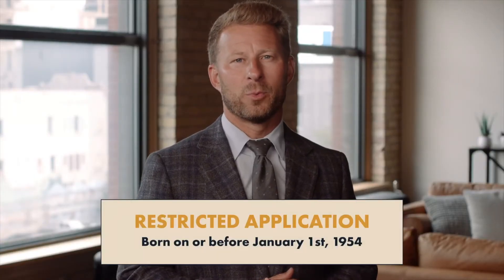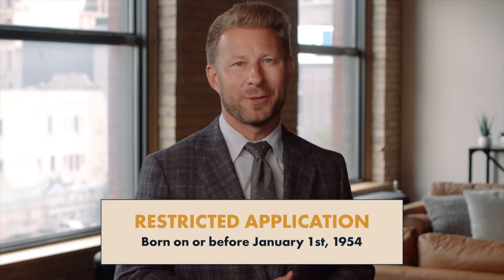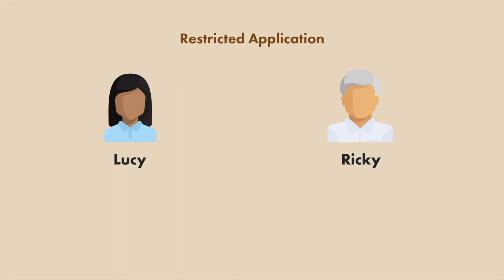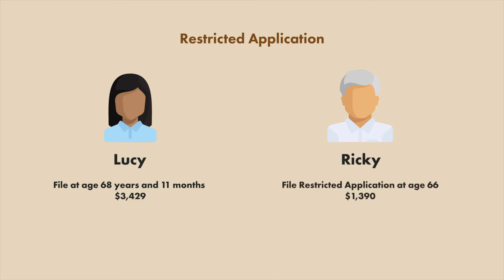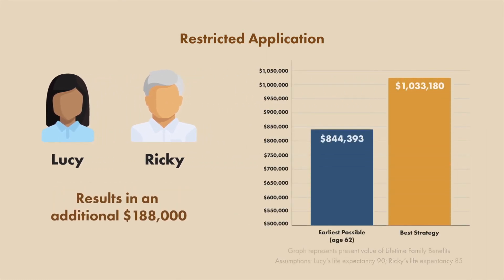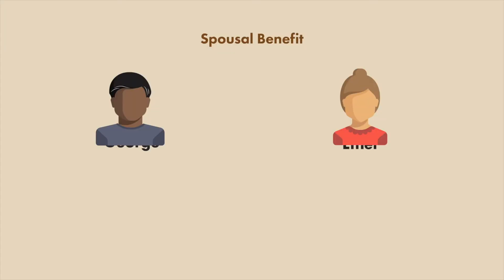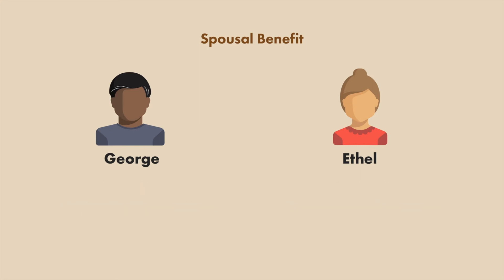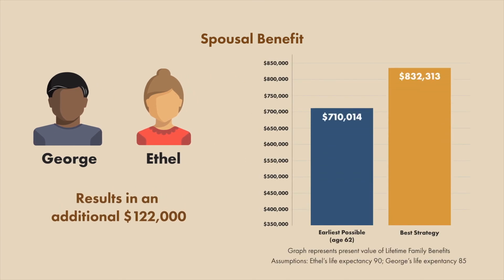Advanced Social Security Claiming Strategies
Don't forget to consider these advanced Social Security strategies in retirement!